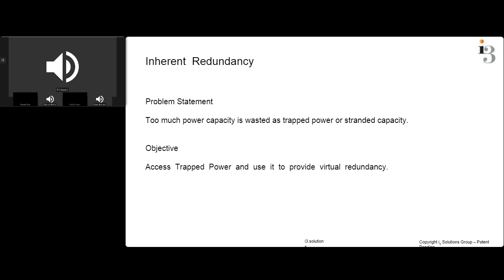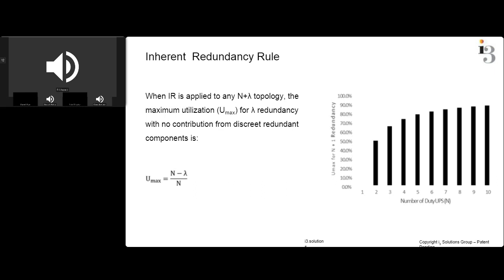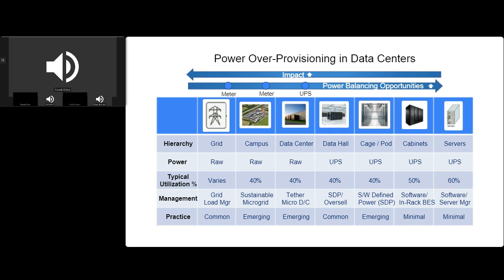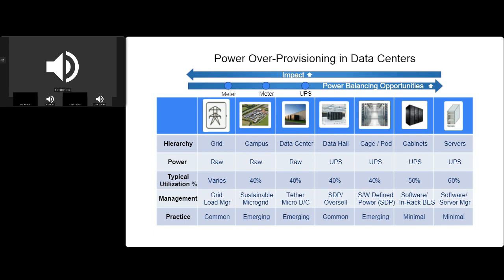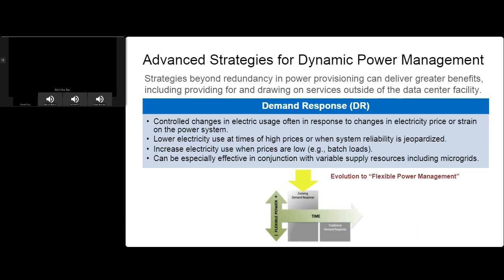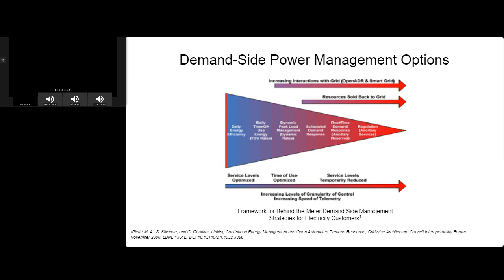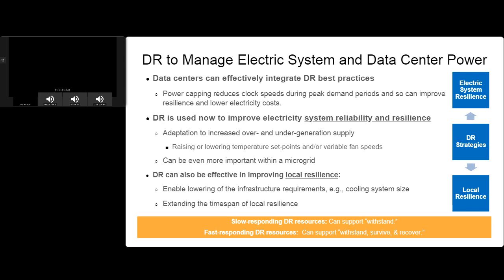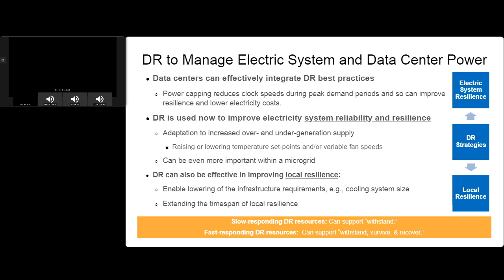What's the answer to the power over-provisioned data centre? And what is the bigger opportunity?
In this talk for Data Center Dynamics, Ed Ansett and other thought-leaders shares how data centre operators can overcome pressure to maximise space and resources, through utilisation of technology and a sustainable approach.